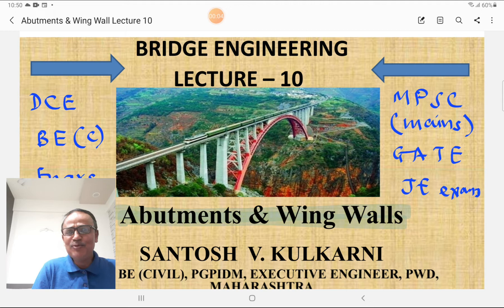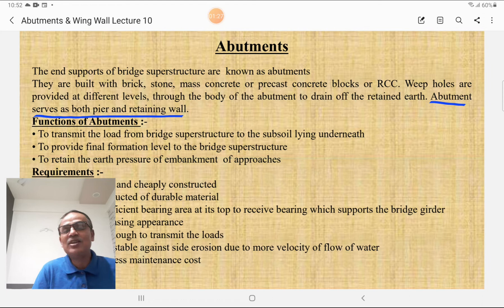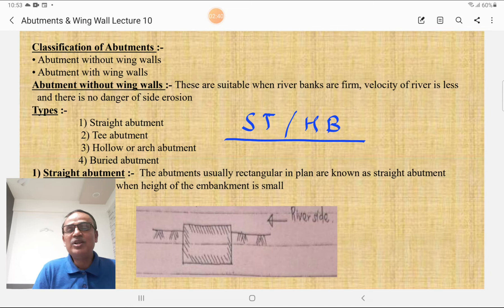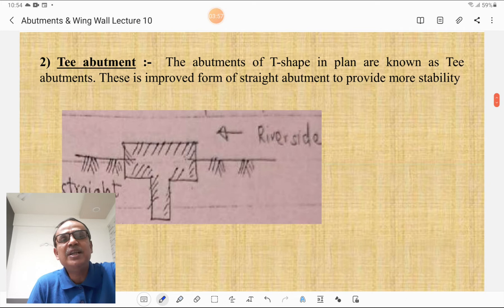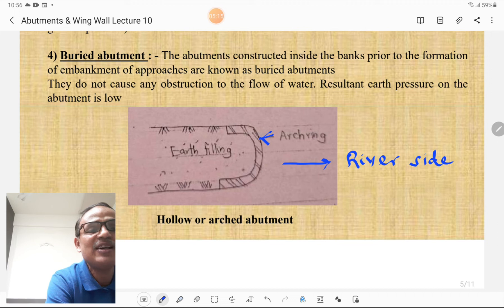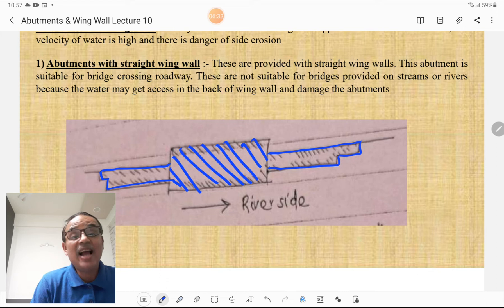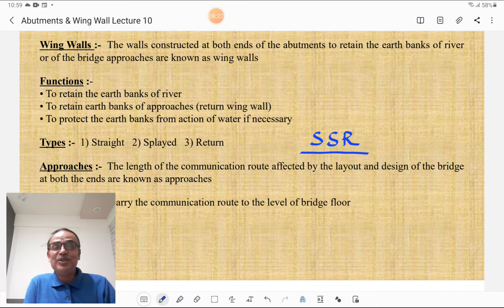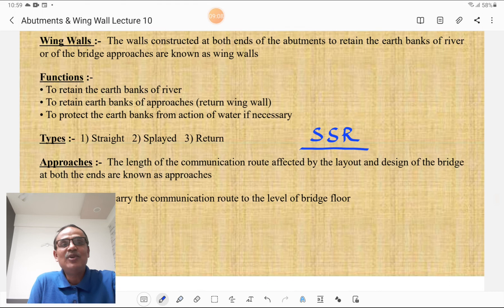LECTURE 10#ABUTMENT WING WALL AND APPROACHES#BRIDGE ENGINEERING#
USEFUL FOR DIPLOMA AND DEGREE CIVIL ENGINEERING STUDENTS AS WELL AS COMPETITIVE EXAMINATIONS SUCH AS GATE MPSC AND JUNIOR ENGINEERS EXAMINATIONS AND ORIENTATION PROGRAM FOE ASPIRANTS#